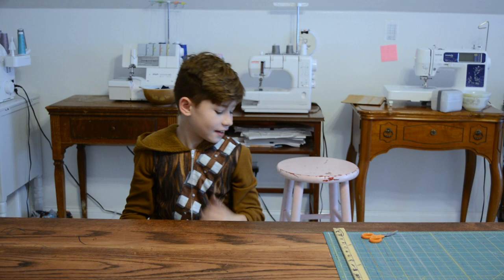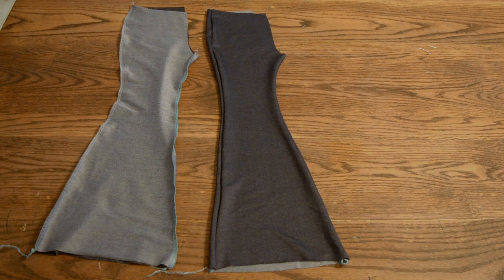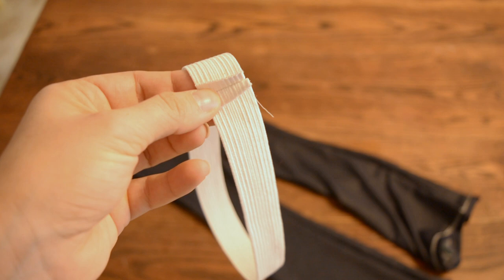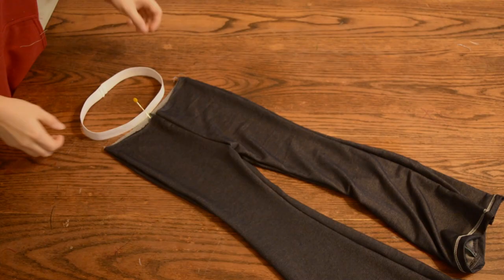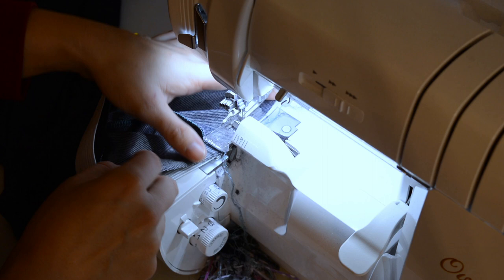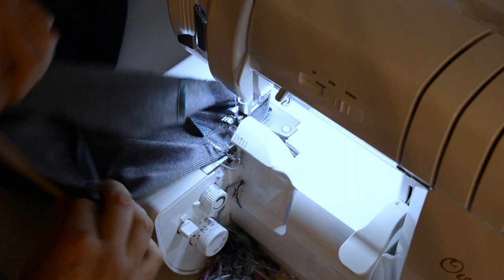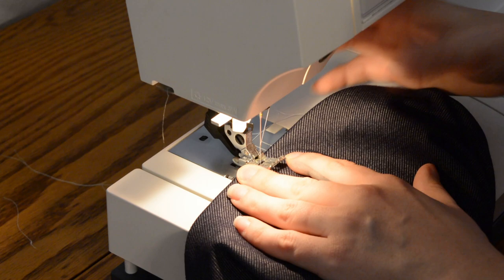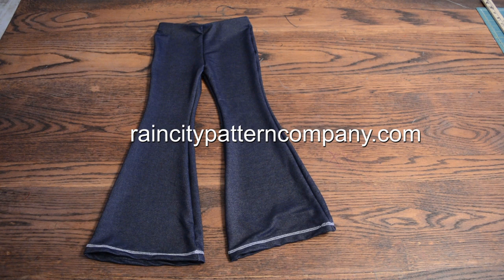Sew the Belltown Bottoms Sewing Tutorial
Watch how to sew the Belltown Bottoms! It's so quick and easy you'll be amazed. PDF Sewing Pattern is available at raincitypatterncompany.com

| Pattern Package |
📽 Projector File
✄ Trim File
🚫✄ Trimless File
🪡A0 File

| NEWSLETTER |